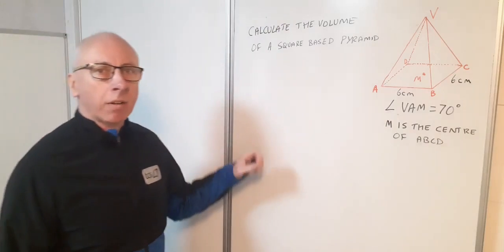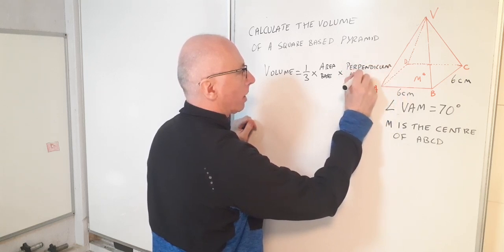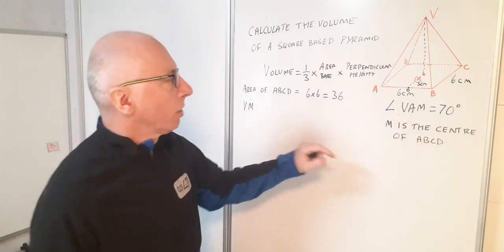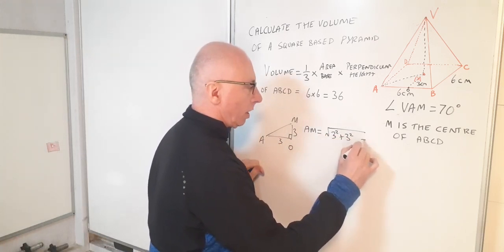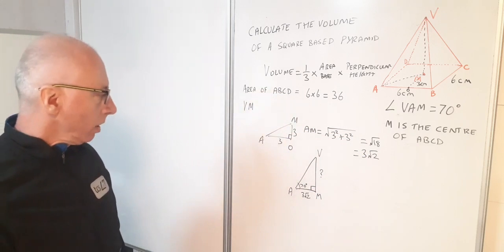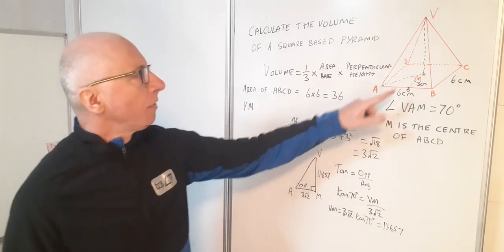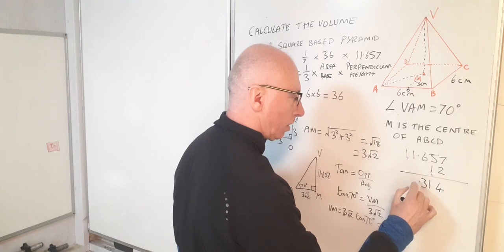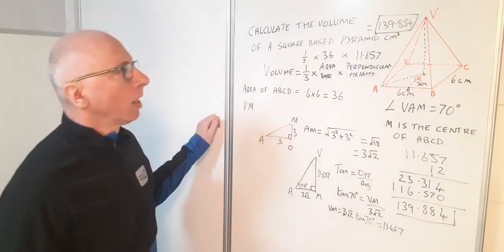Square Based Pyramid Volume